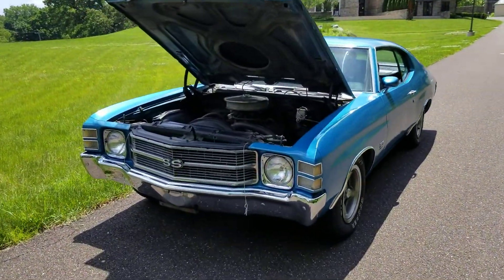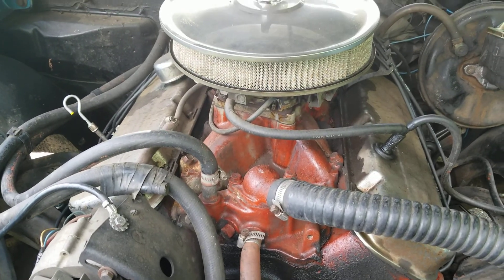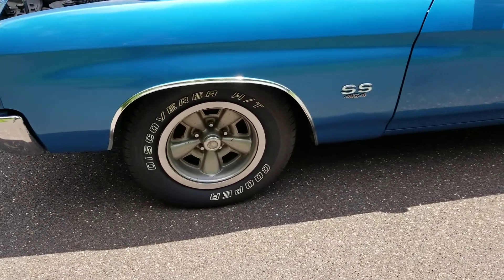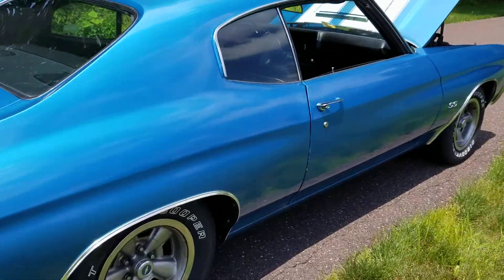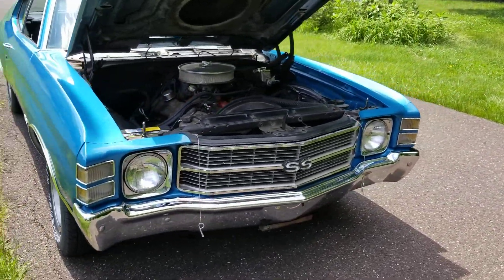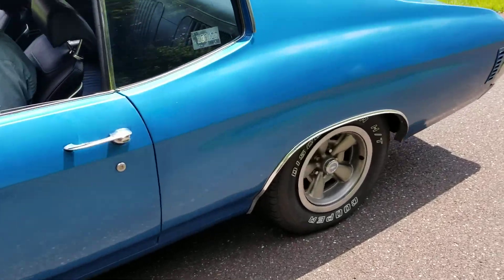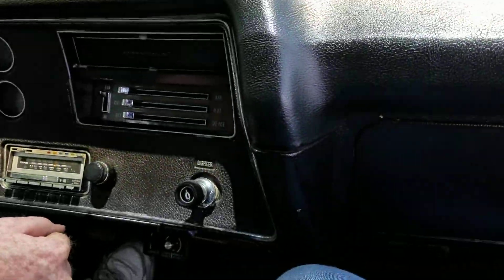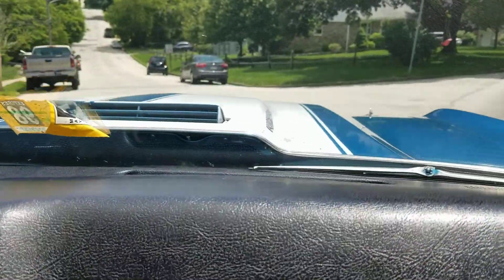1971 CHEVELLE SS 454 - 4 SPEED